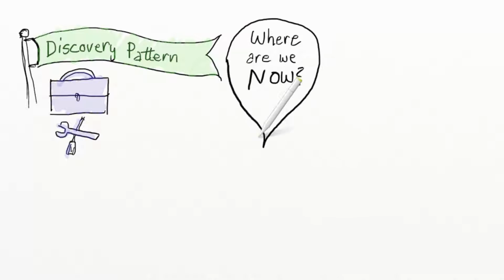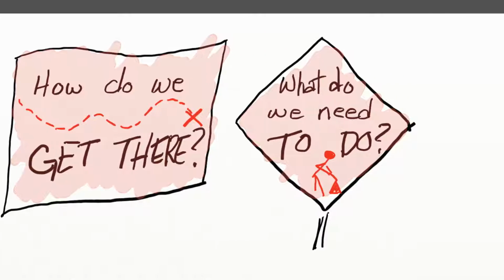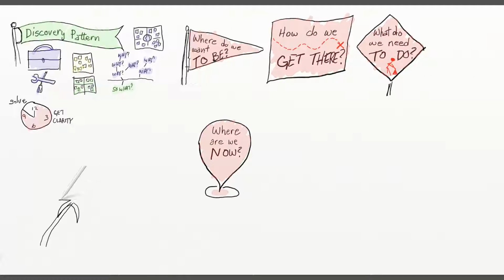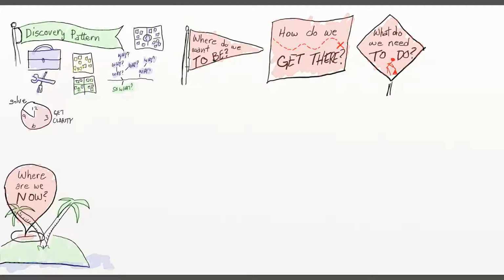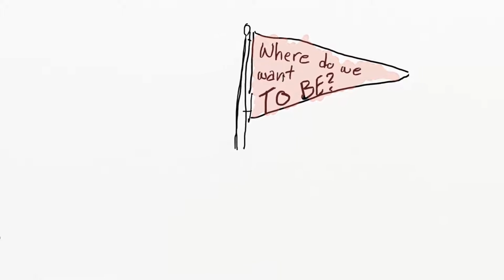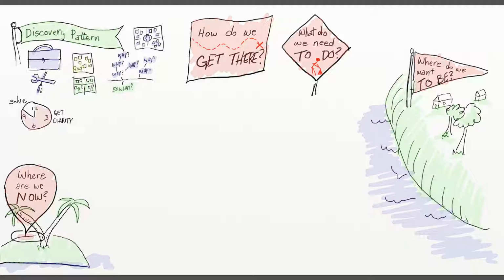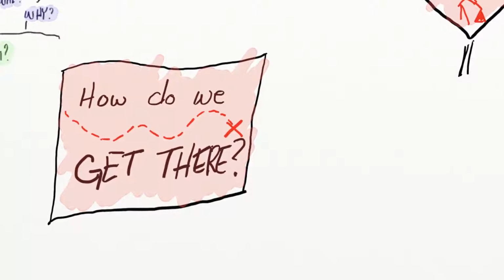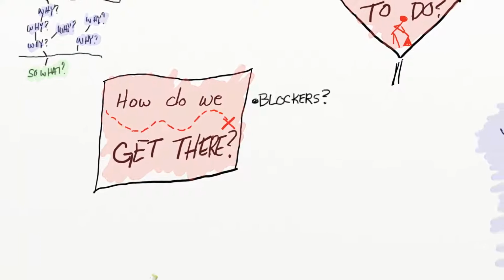Discovery -- Agile Sketch Video Series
An overview of how a team can approach creatively solving a problem or come up with an approach to create a solution.

Sketches, animation, and voice over by Tom Boulet